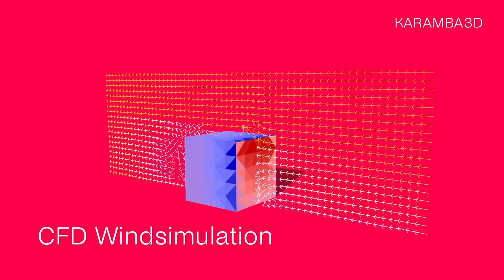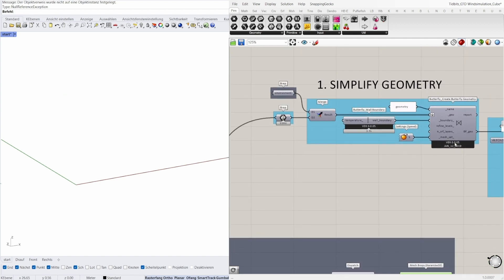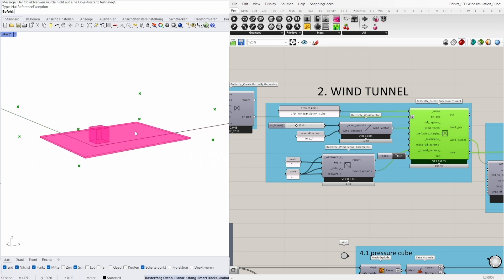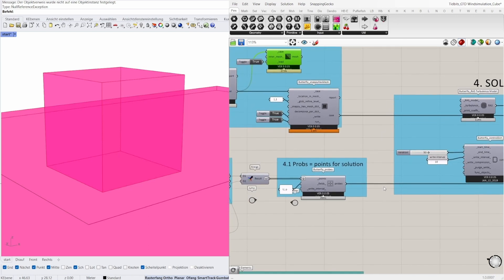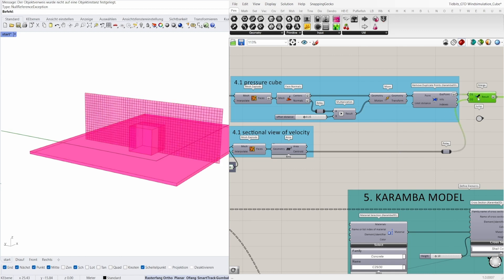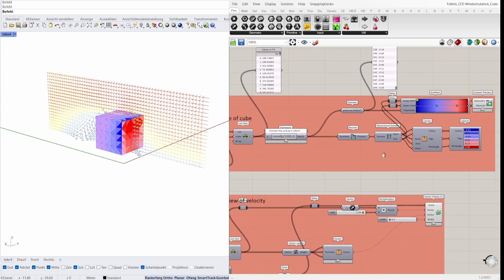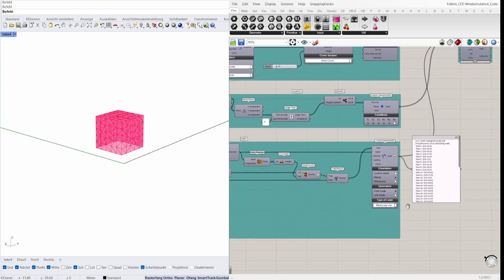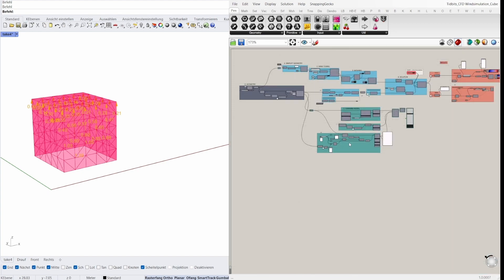Karamba3D TidBits #36 Tidbits CFD Wind Simulation with Butterfly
In this video Daniel Prost explains how to set up a CFD Simulation using OpenFOAM in Butterfly to generate wind loads for analysis in Karamba3D.

otherwise you can always update using the YAK Package Manager.

Presenter: Daniel Prost